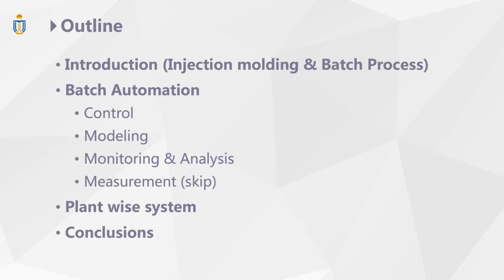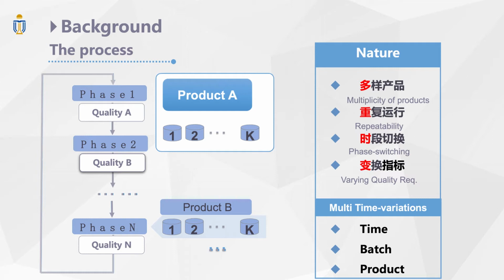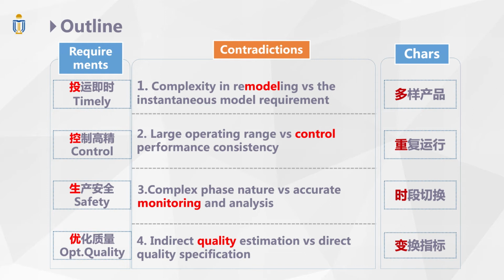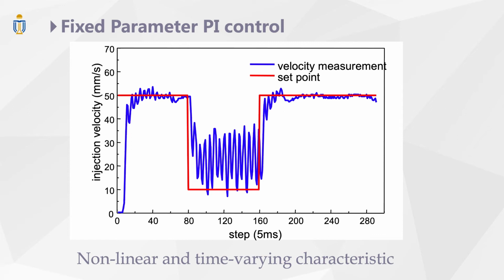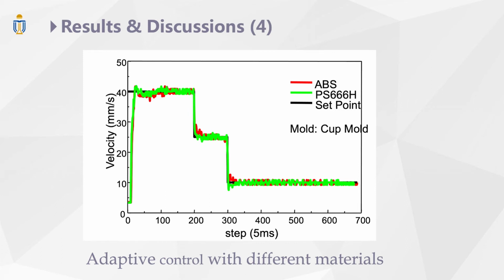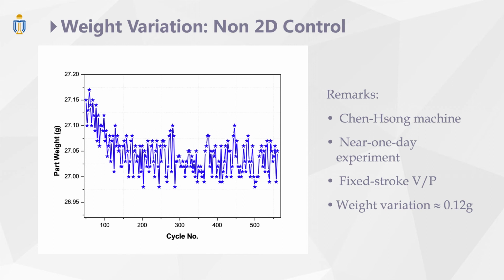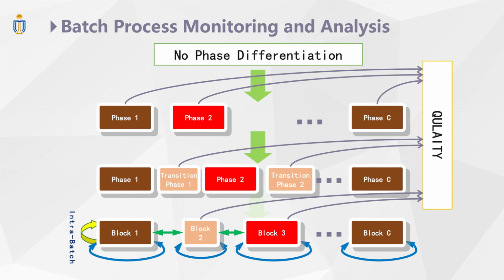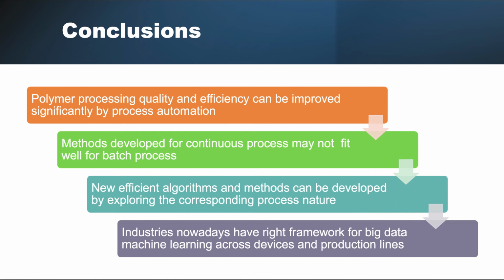IFAC Workshop Series (Module 2) | Speaker: Prof Furong Gao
The IFAC Workshop Series on Control Systems and Data Science Towards Industry 4.0 is co-organized by the School of Data Science and Hong Kong Institute for Data Science, City University of Hong Kong, with the support of IFAC Activity Fund.  It is to be given by world-renowned scholars and industrial leaders in the intersection of control systems theory and data analytics.